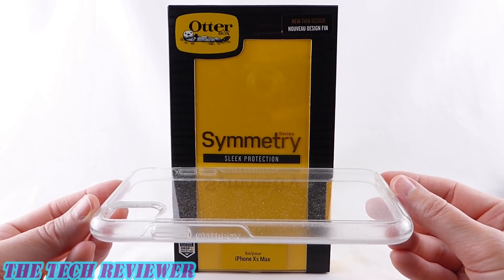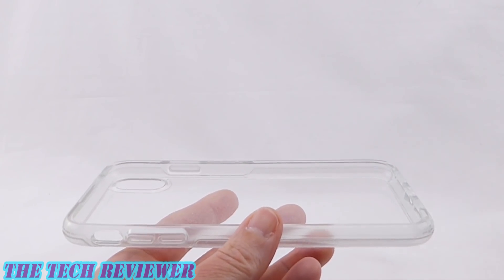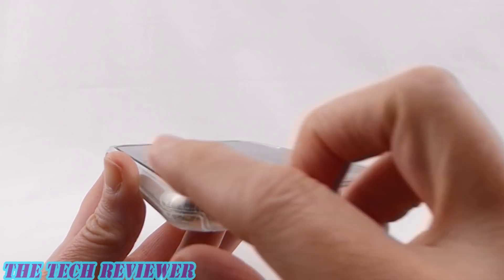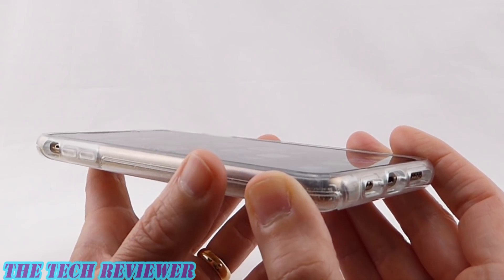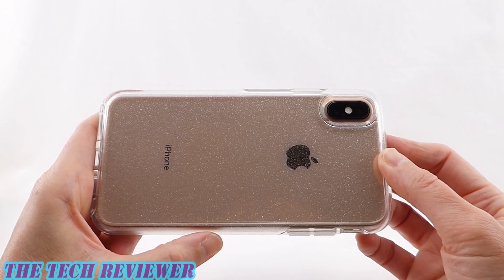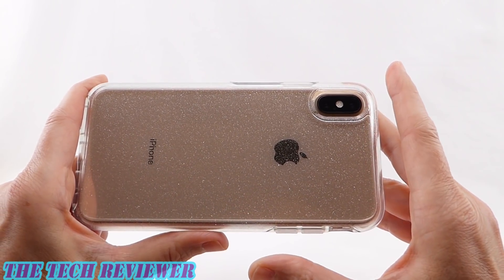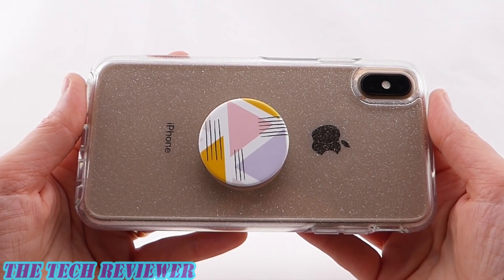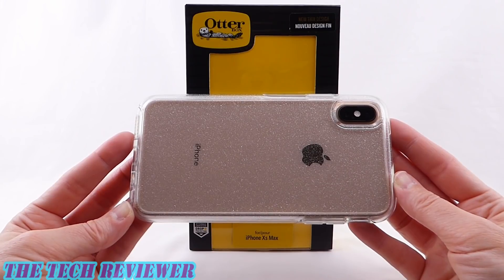OtterBox Symmetry Stardust: Crystal Clear Protection with Glitter for iPhone Xs Max!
If you are looking for a protective clear case for your iPhone Xs Max and you don’t mind a splash of glitter, you might want to check out the OtterBox Symmetry Stardust. This case offers the protection you would expect from an OtterBox case and the embedded glitter in the clear back makes the inevitable scratches and fingerprints that you get with a clear case less noticeable.

Pros:
* OtterBox Drop+ Protection certification

* Clear back shows off your iPhone

* Slim profile

* Gold glitter looks great with a gold iPhone

* Glitter makes scratches and fingerprints less noticeable

* Buttons are easy to press and responsive

* Wireless charging compatible

* Rubber on the sides of the case gives this a decent amount of grip, although the back is slippery.

* Lip is high enough to provide sufficient protection to the screen. Back camera is also sufficiently protected.

Cons:
* Glossy polycarbonate back will get scratched over time and will pick up fingerprints (although these are less noticeable than they otherwise would be due to the embedded glitter)

* Rubber on the sides of the case may yellow over time.

* Fit of the case is good overall, but there is some give over the buttons and over the lightning port area.

The Symmetry Clear Stardust for iPhone Xs Max is available directly from OtterBox as well as from many other retailers and it has an MSRP of $49.95. Many thanks to the kind folks at OtterBox for sending me out this sample to review.